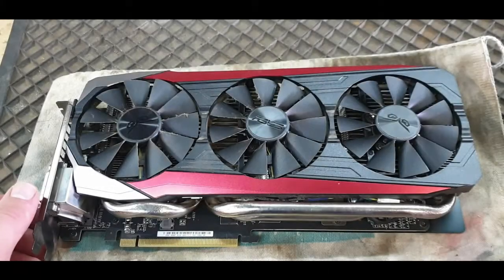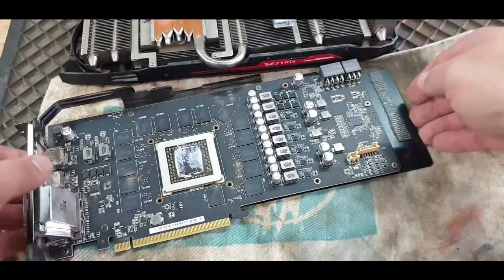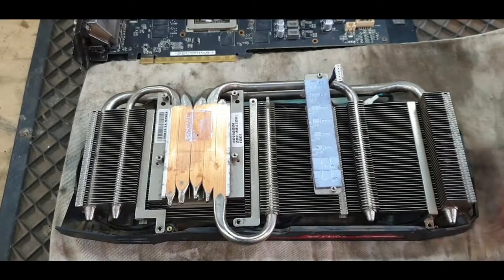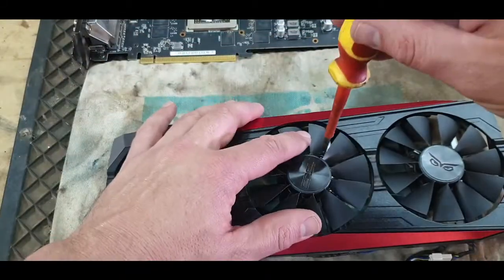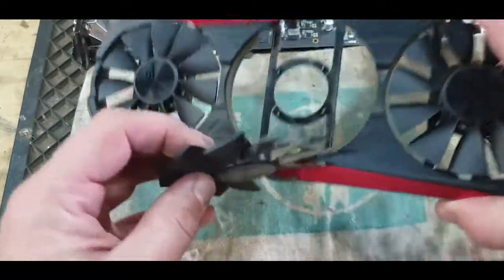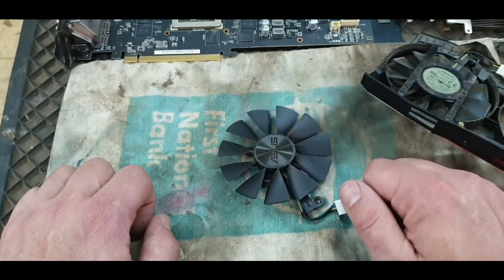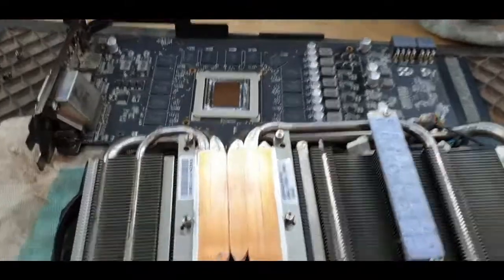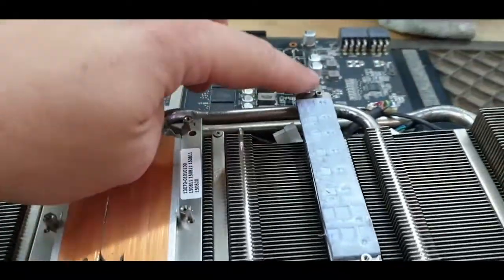ASUS Strix R9 390x fan issues. No fix.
ASUS Strix R9 390x with middle fan issue. Couldn't fix it but if you want to replace a fan or just do a proper cleaning of your GPU the disassembly could be helpful.